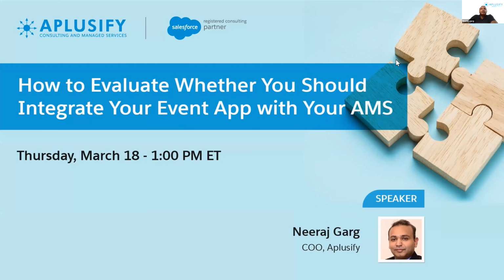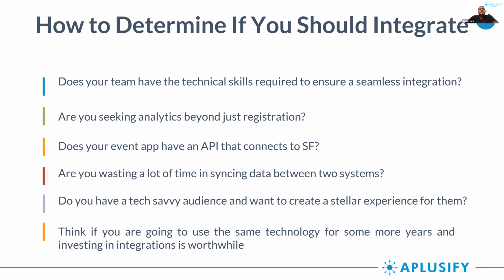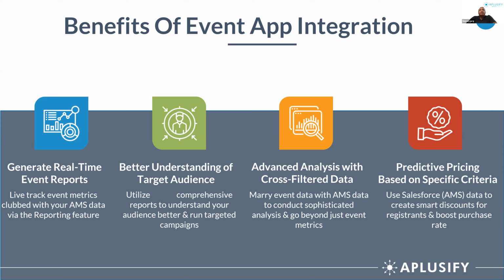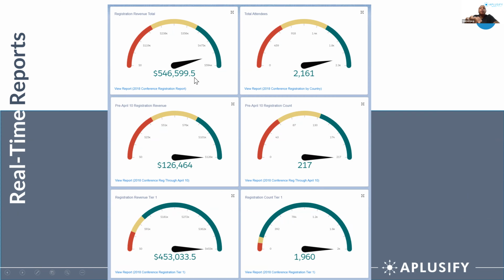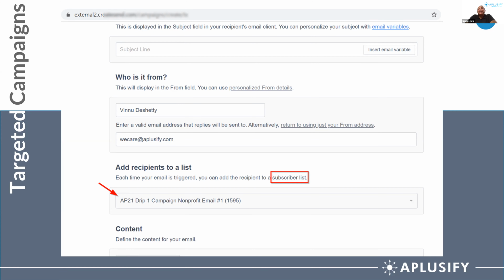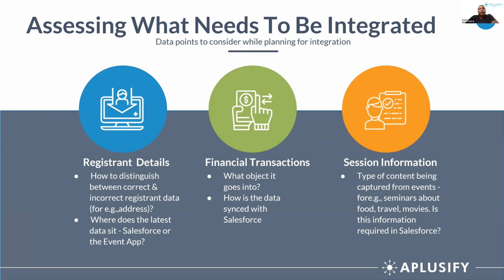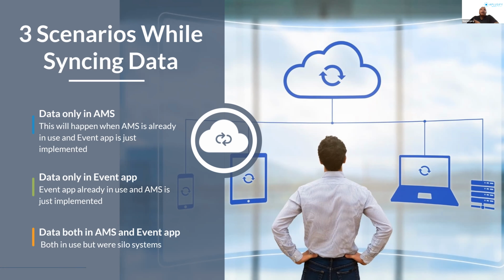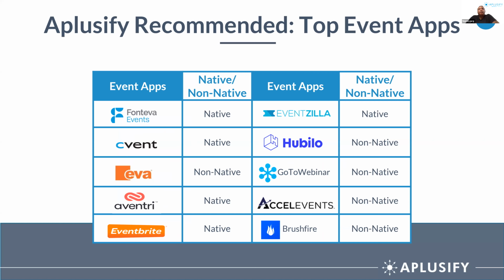How to Evaluate Whether You Should Integrate Your Event App with your AMS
Many associations separate their association management system (AMS) and their event registration platform. Every association will eventually come across the question of whether the two systems should be integrated. Join Aplusify’s COO, Neeraj Garg, as he discusses:

-Benefits of integrating an event app with Salesforce
-Factors to evaluate and assess the need for an event app integration

Who should attend:
-Executive Directors
-Chief Information Officers
-Chief Technology Officers
-IT Directors
-Chief Financial Officers
-Meeting/Conference Planners